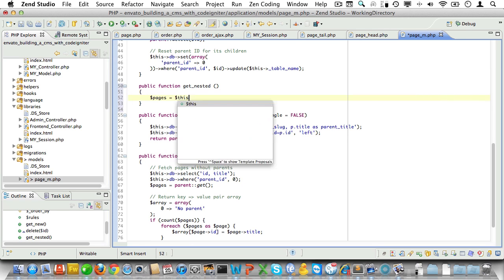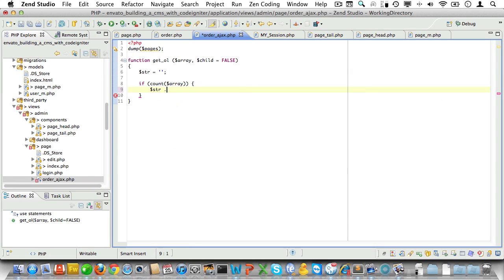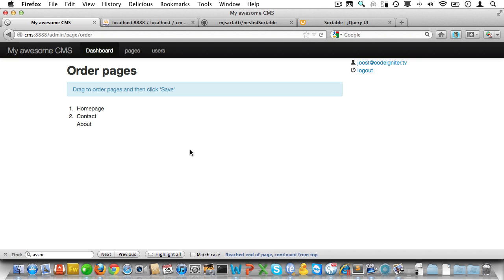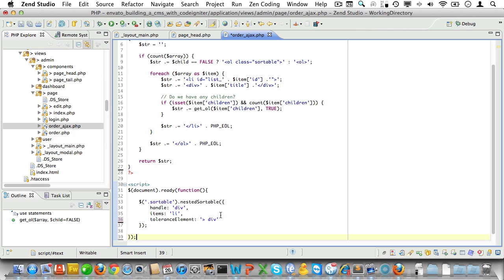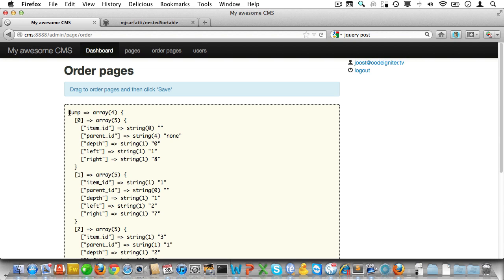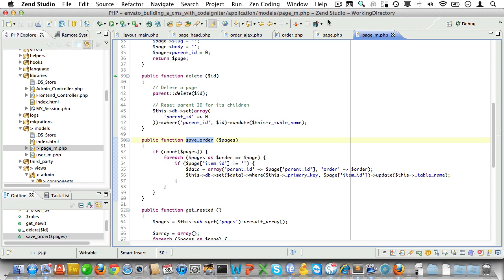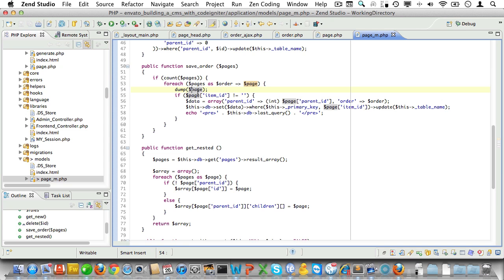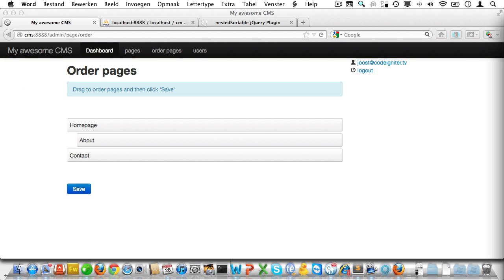How To managing pages codeigniter part 3 ajax gui